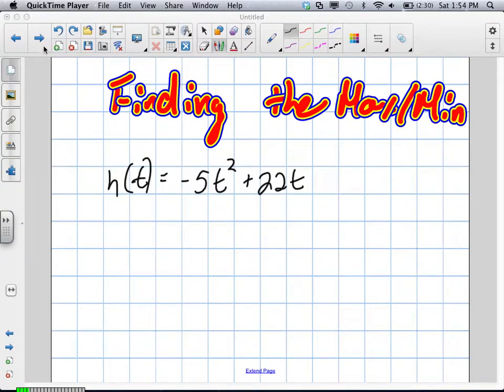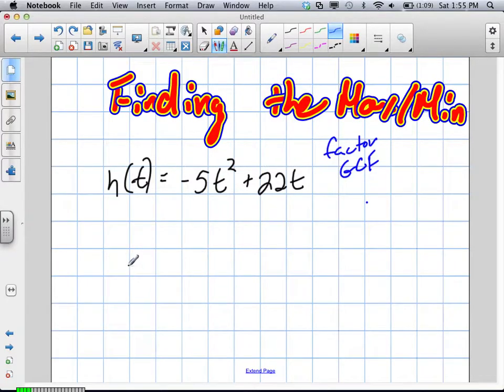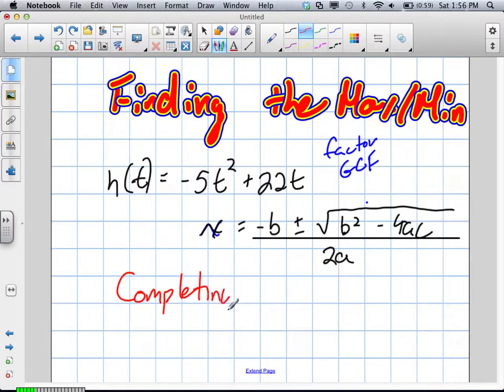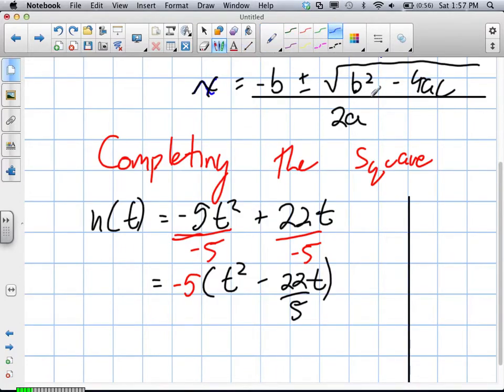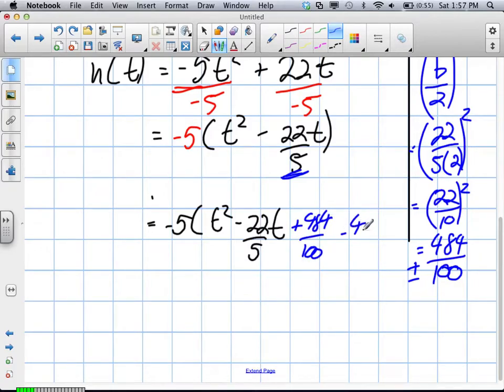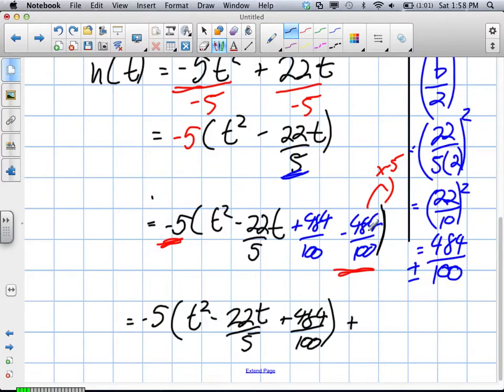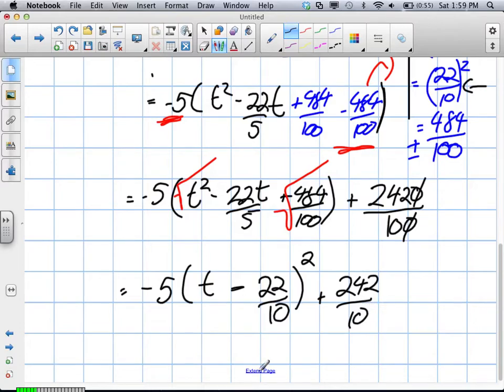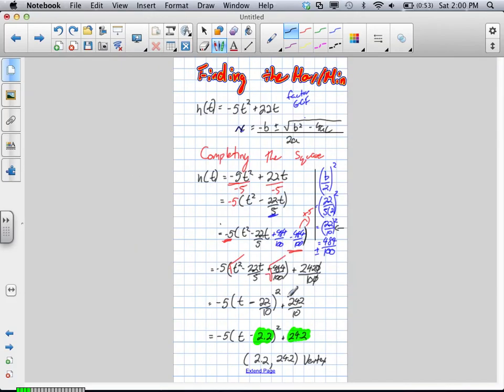Finding Max:Min (Grade 11 Univeristy Review 6:19:12).mov